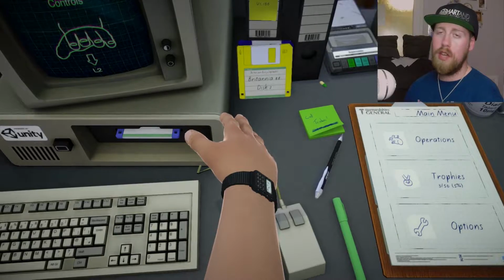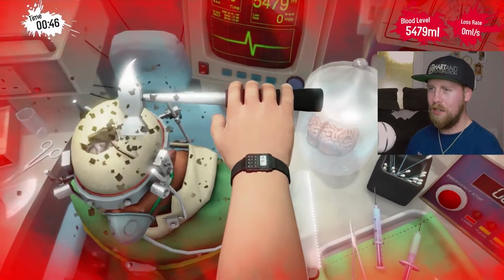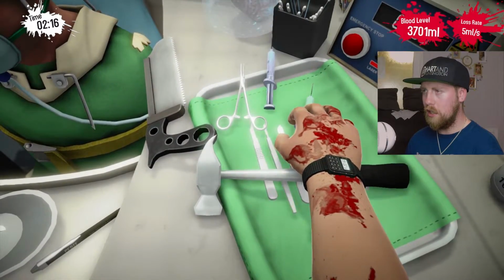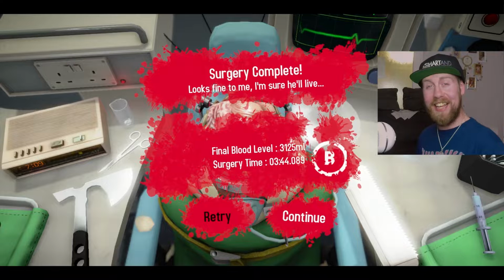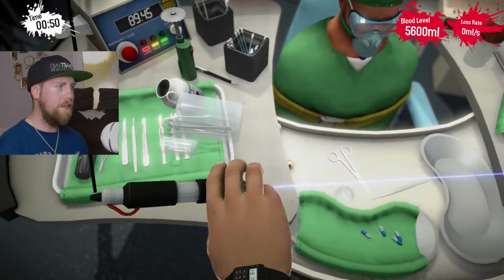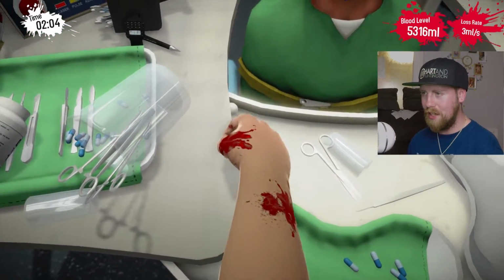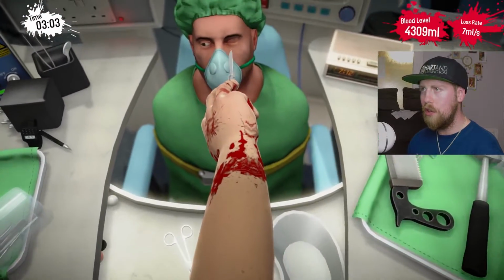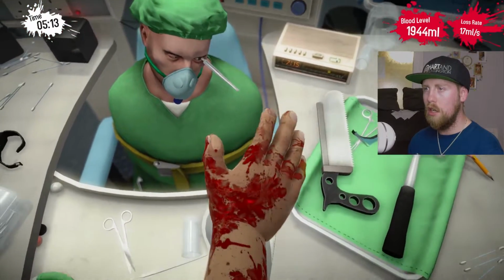Angry Irishman plays Surgeon Simulator Part 7 - Like a hole in the head!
We are back wih a new episode of surgeon simulator, check it out and let me know what you think